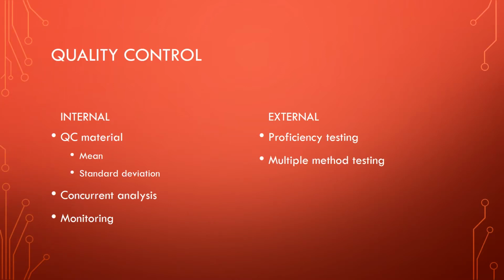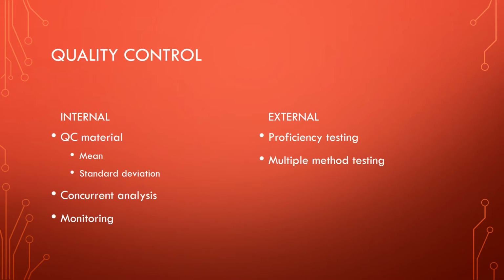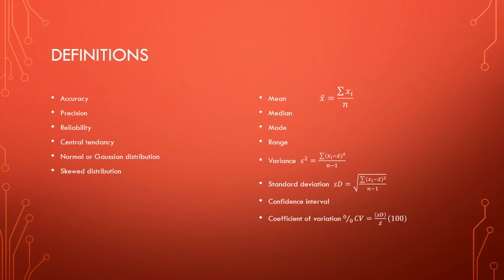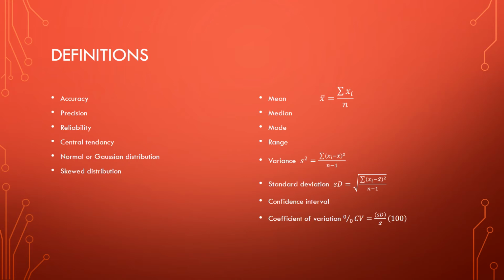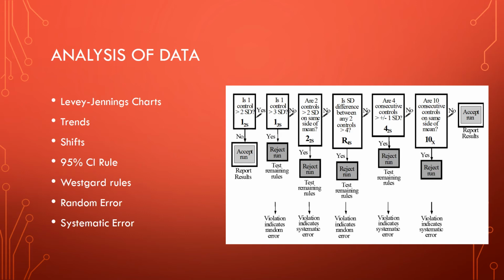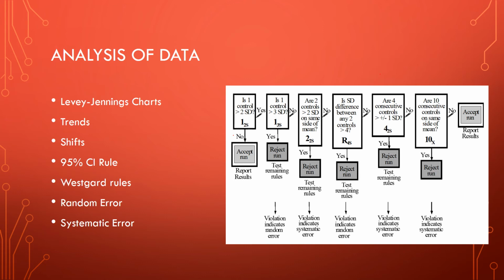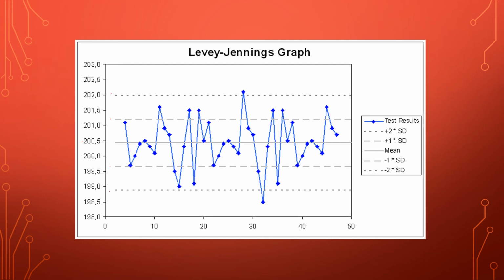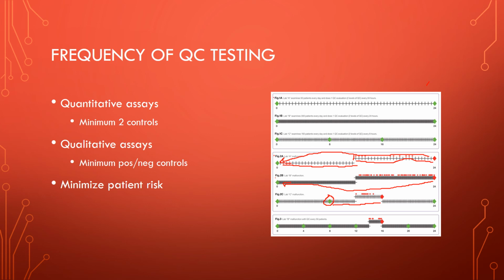6 Quality Control